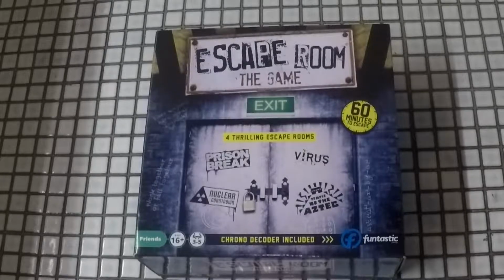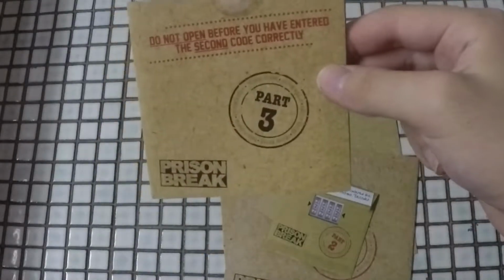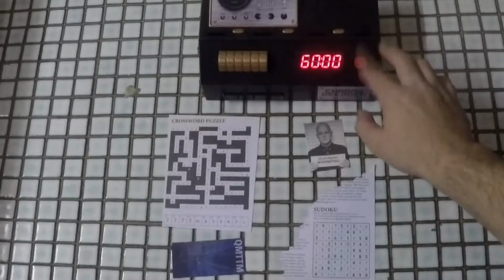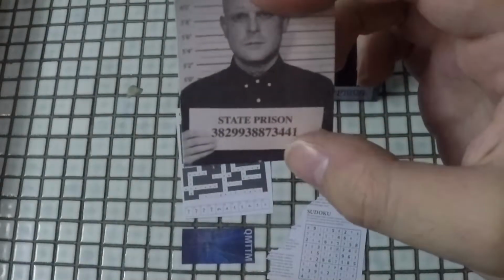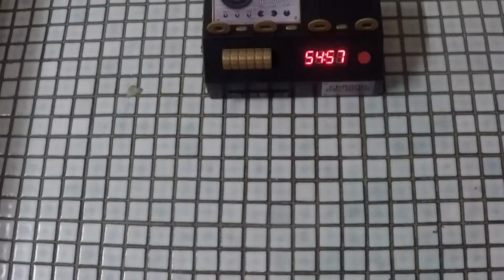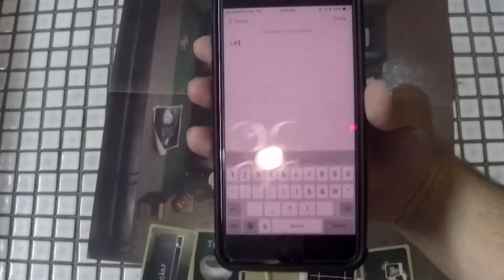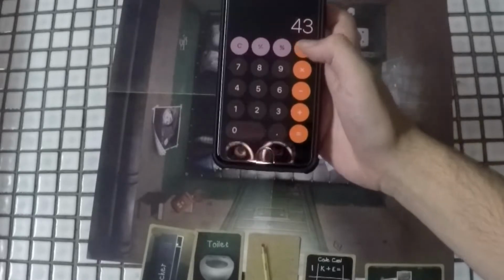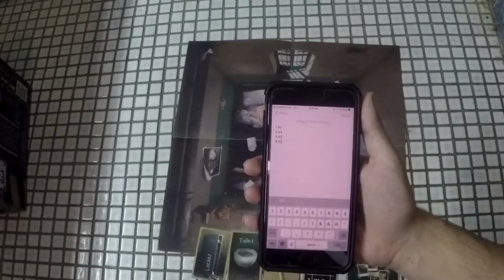Can I Escape From Prison?-Escape Room the board game (Prison) [RC #2]